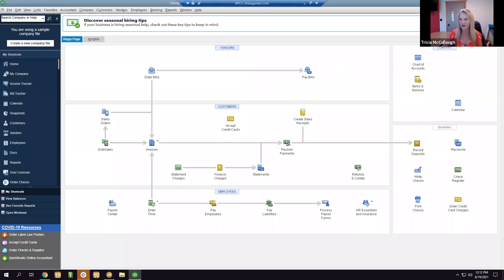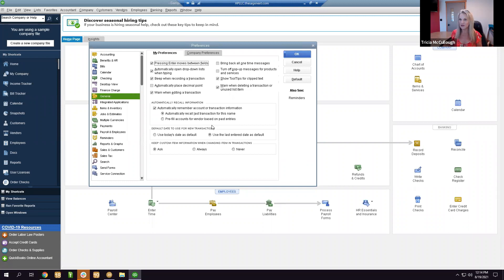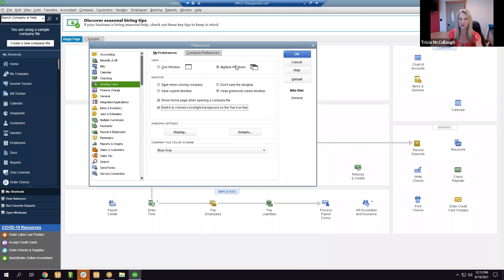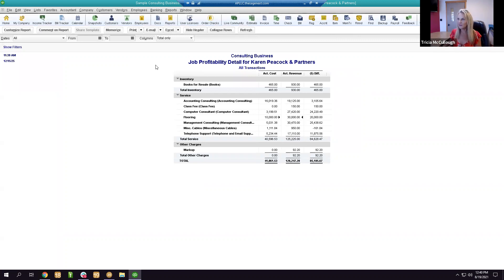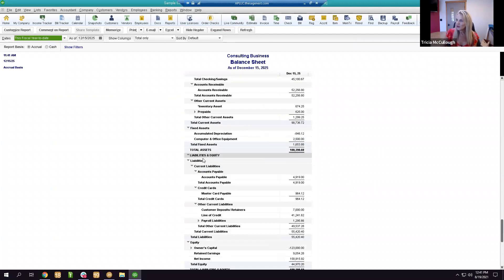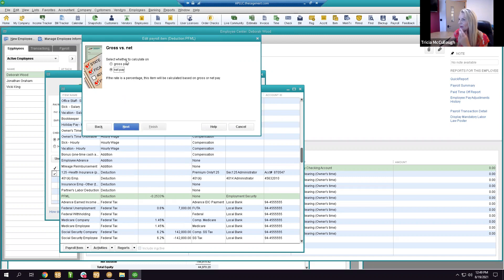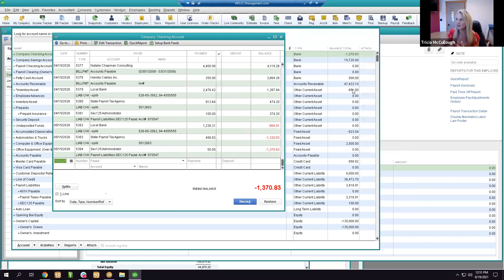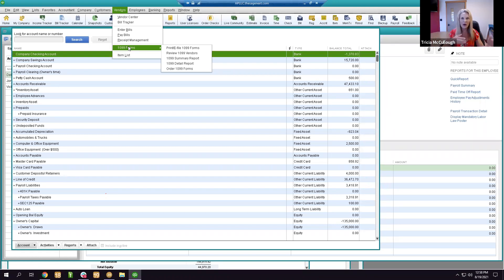Quickbooks 101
New to bookkeeping? Seasoned bookkeeper? Whatever level of bookkeeping you are at, Augustedge is here to answer your questions and provide you with the tips & tricks to be successful. What’s For Lunch with Tricia McCullough covers bank reconciliation, invoicing, payroll, and teaches you the most efficient way of using Quickbooks.